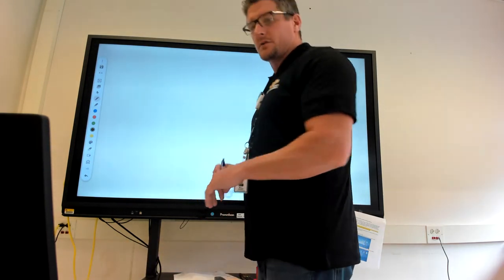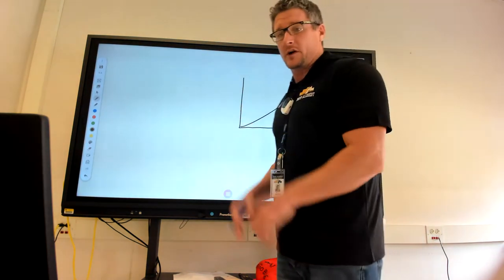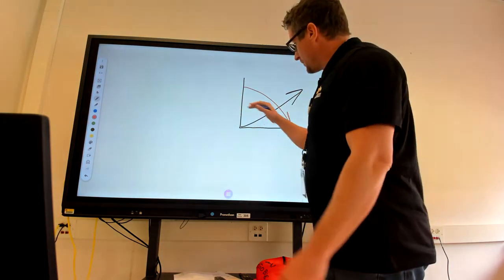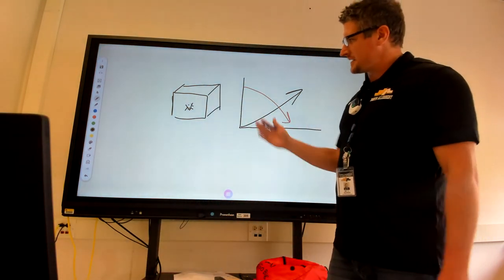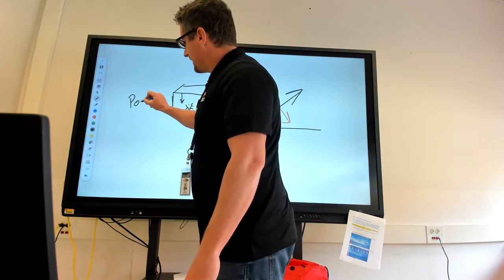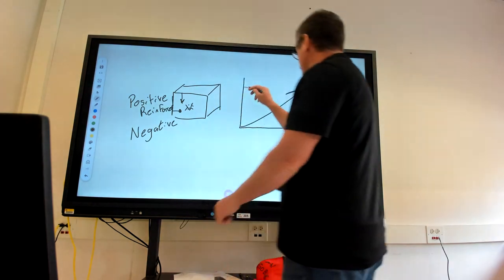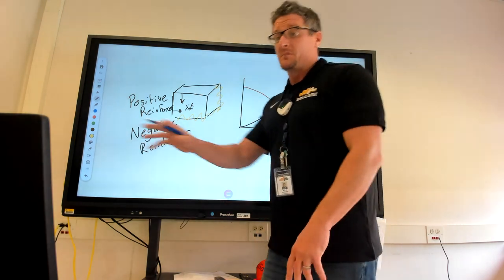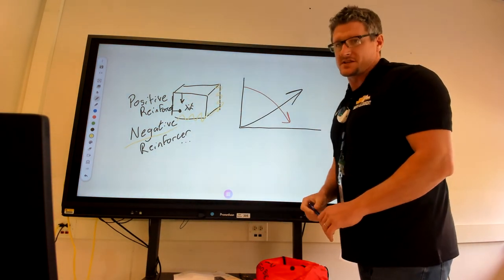Law of Effect, Skinner Box, Reinforcers